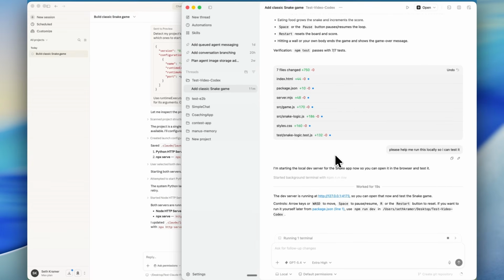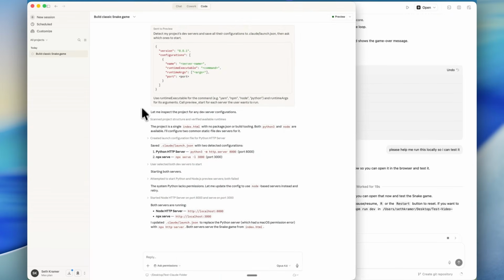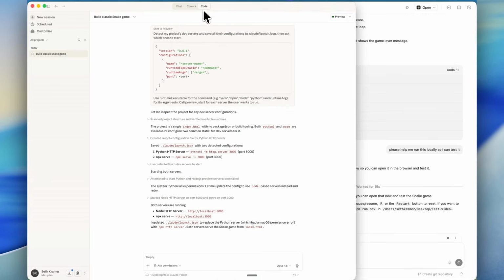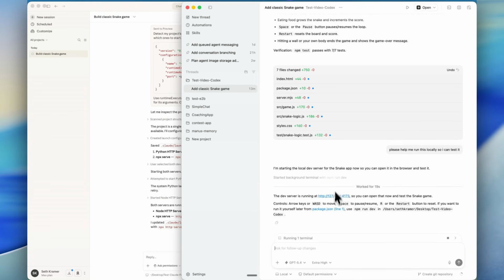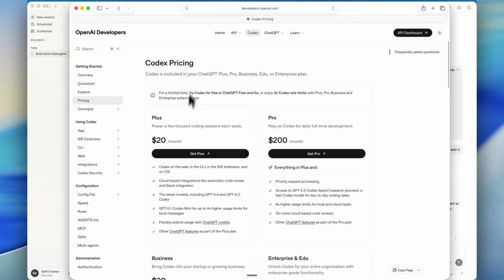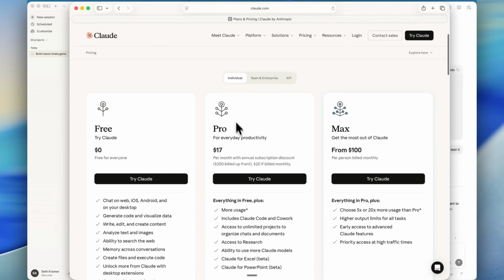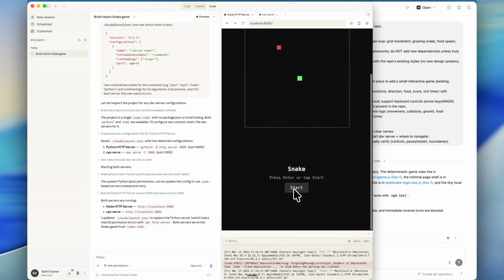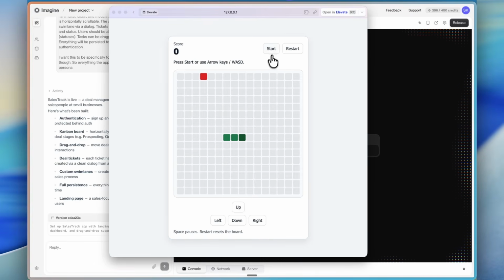Codex vs Claude Code: which is better and cheaper?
If you've been seeing Claude Code and Codex everywhere but aren't sure which one to use, this video breaks down the differences, pricing, and my ultimate recommendation. I'll compare both coding agents side-by-side so you can decide which is best for your needs and budget.

*What are Claude Code and Codex?*

Both are AI coding agents - specialized AI models trained to write code for you. They work locally on your computer and can sync with GitHub, but they come from different companies with different strengths.

*Claude Code (from Anthropic):*

Available in the Claude app (Chat, Cowork, Code tabs) or terminal
Models: Opus 4.6 (most powerful), Sonnet 4.6, Haiku 4.5
Built-in preview tab to see your app as you build
Best for: Design and user interface work
Recommendation: Use Opus 4.6 for coding

*Codex (from OpenAI):*

Standalone app (separate from ChatGPT)
Models: GPT 5.4 with reasoning levels (low to extra high)
Modes: Fast mode (2x tokens, faster response), Plan mode
Best for: Complex tasks that need methodical execution
Recommendation: Use GPT 5.4 on extra high reasoning

*Key similarities:*

Both work on local folders on your computer
Both can sync with GitHub
Both require you to set up your own backend (unlike Lovable/Bolt)
You can integrate Supabase for database and auth (just ask the agent how)
Both have plan mode for complex tasks
Both support skills and slash commands

*Codex pricing:*

Free tier: Available with ChatGPT Free
$20/month: ChatGPT Plus (generous limits - I've never hit them)
$200/month: ChatGPT Pro (even more usage)

*Claude Code pricing:*

$20/month: Good amount of usage, but may not be enough for substantial projects
$100/month: Comparable to what I get from Codex's $20 plan
$200/month: Maximum usage tier

Right now, Codex at $20/month offers significantly better value than Claude Code at the same price. OpenAI seems to be giving generous limits to encourage people to try it. For beginners, I recommend starting with Codex on the $20 plan with GPT 5.4 - you'll get more coding for your money.

⏰ Timestamps:
0:00 - Introduction
0:19 - What are Claude Code and Codex?
0:56 - The apps explained
1:51 - Models available in each platform
2:36 - When to use each model
3:27 - Pricing breakdown
4:11 - My recommendation for beginners
4:42 - Side-by-side demo (snake game)
5:31 - Final thoughts and future updates